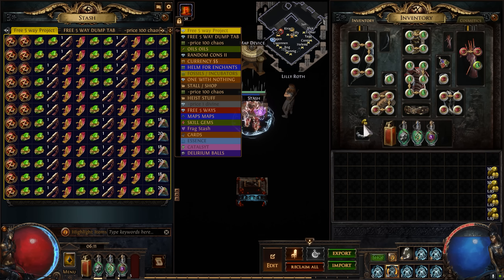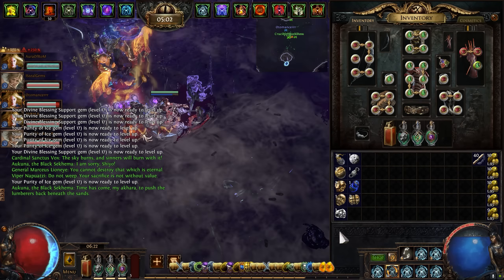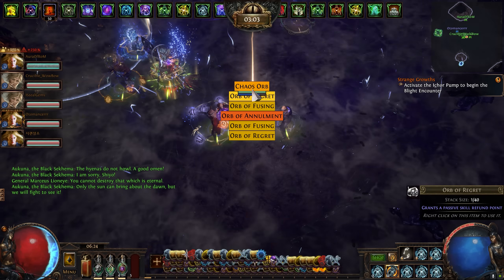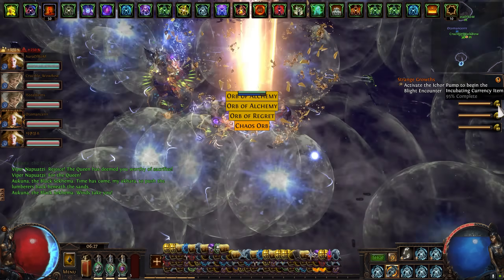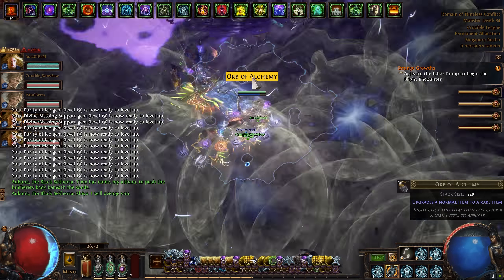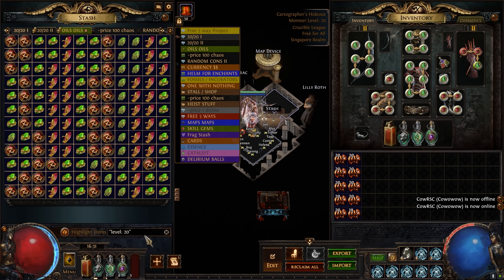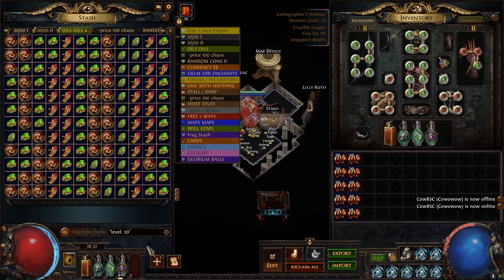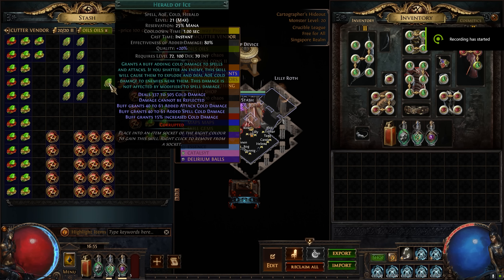POE 3.21 2 divines for Level 95 to Level 100 [Fastest & Cheap Leveling in POE]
Most new players mention 5 ways is too expensive and not worth it.
Let me show you how to make 5 ways runs worthwhile.
Get your level 100 and save your time too :)